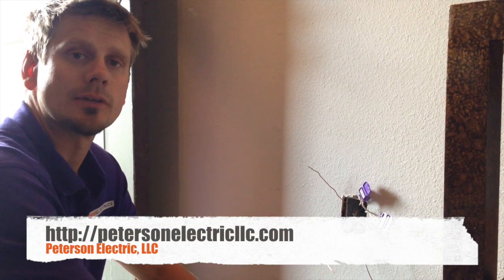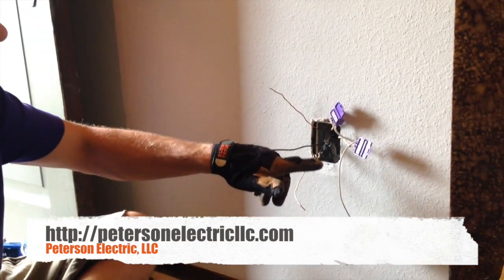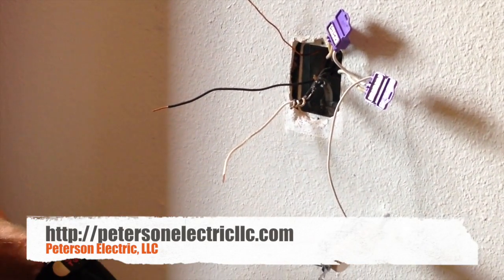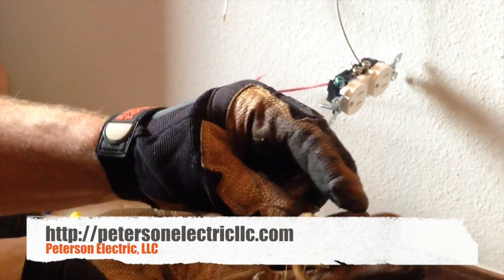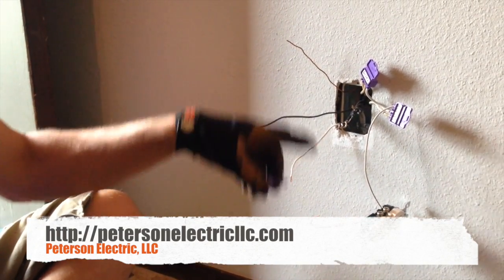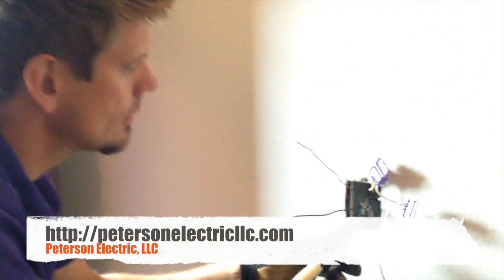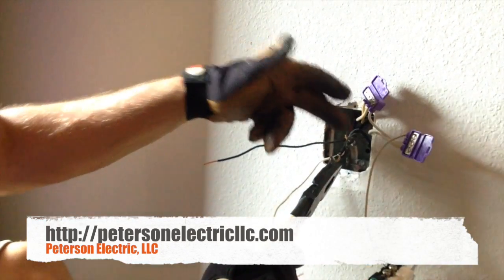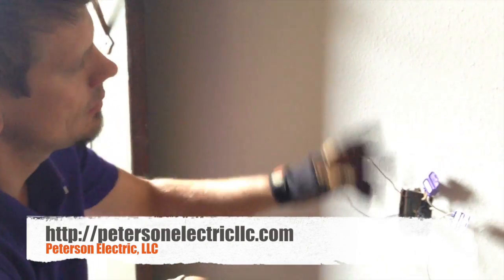Aluminum & Copper Wiring Methods In A Home, Pig-Tail Splicing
When a house has aluminum copper wiring a proper electrical wiring method has to be used, pigtail splicing. Alumiconn port connectors are great method to use.